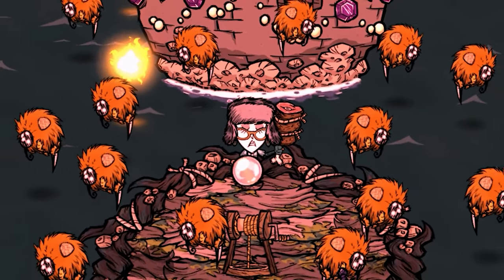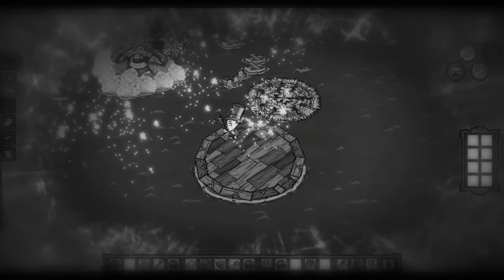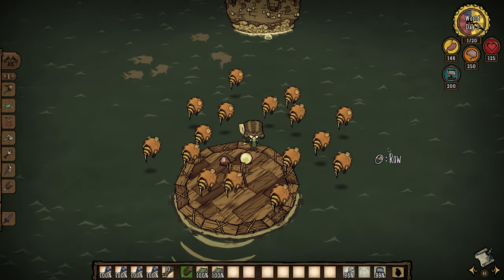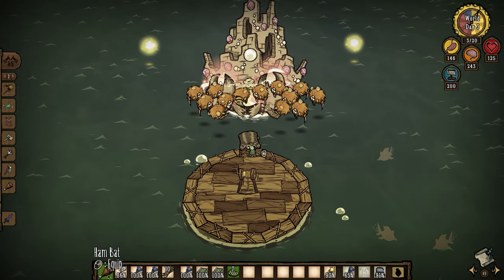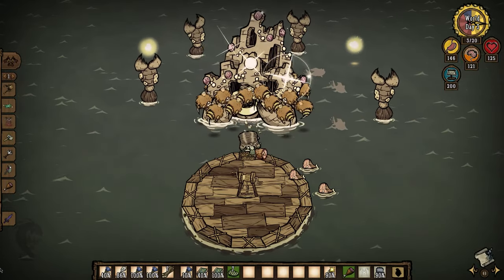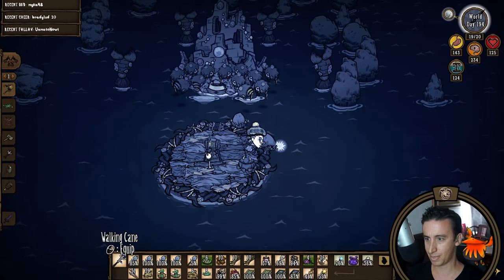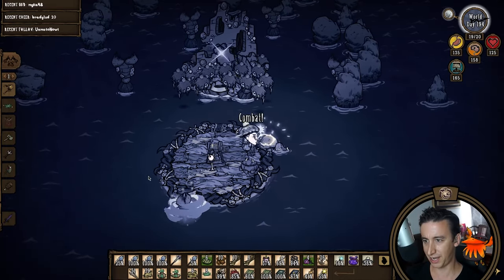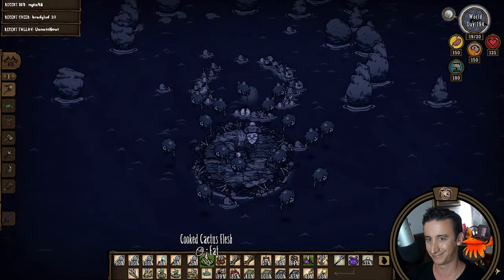AMAZING TRICK for a Fast and Easy Crab King as Wickerbottom | Don't Starve Together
Welcome to another Don't Starve Together guide. Today I'm showing you a method I've been developing for fighting a pearled Crab King as Wickerbottom, with the help of her grumble bees. Now bees are great for Crab King because they can't be hurt and do a lot of damage. The big obstacle to using them is keeping them unfrozen as Crab King casts his ice spell. Fortunately Wicker has an amazing hack for keeping them thawed out, and I will show you the whole strategy in this video.

Like any good librarian, Ms. Wickerbottom believes in the preservation and distribution of knowledge. Well… most knowledge, that is. There are some things that must be kept hidden away from the eyes of the public. Who knows what could happen if certain secrets fell into the wrong hands?

Changes:
Wickerbottom can no longer be forced to fall asleep.
Wickerbottom can now craft the following new books: The Angler's Survival Guide; Pyrokinetics Explained; Overcoming Arachnophobia; Tempering Temperatures; Lux Aeterna; Practical Rain Rituals; Lunar Grimoire; Apicultural Notes; Horticulture, Expanded; The Everything Encyclopedia; Lux Aeterna Redux.
Wickerbottom can also build a cabinet to help conserve her books.
Tuned Wickerbottom’s stats when it comes to eating stale and spoiled food and her health.
Shadow Creatures now Spawn when Wickerbottom attempts to read her books while insane